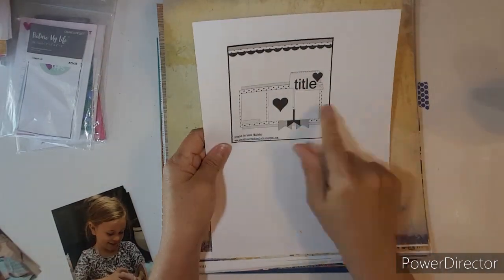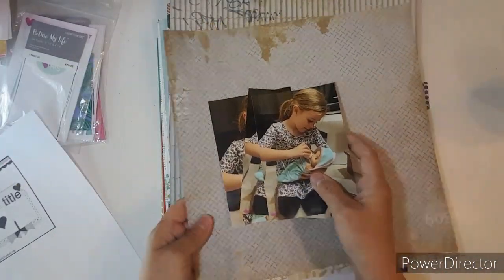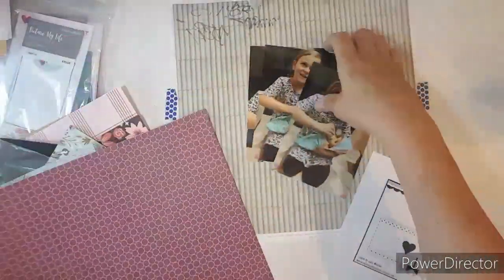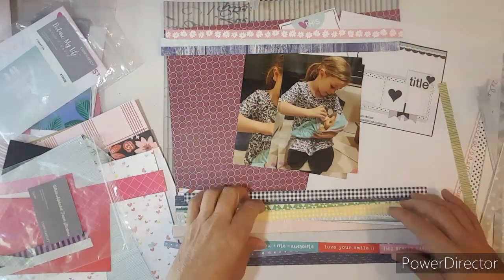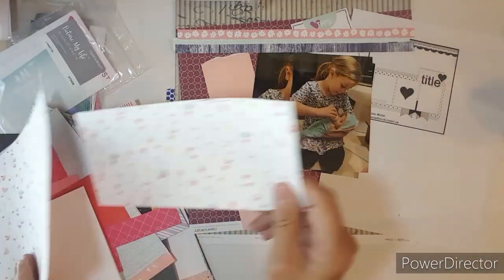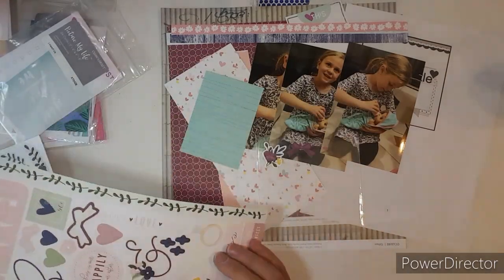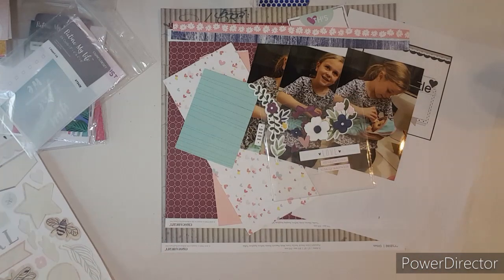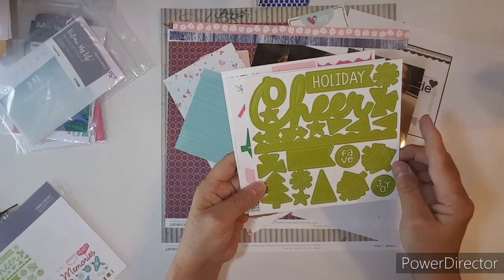CTMH stash kit